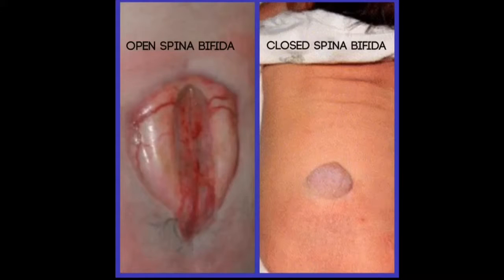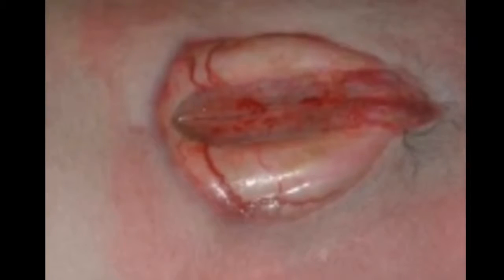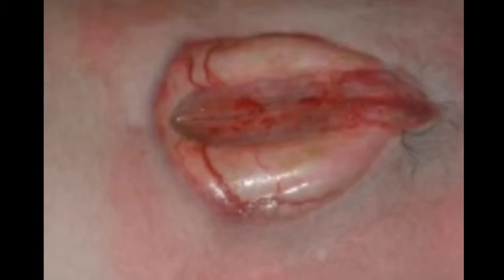Neural Tube Defect Sciences Project Video.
A science project.